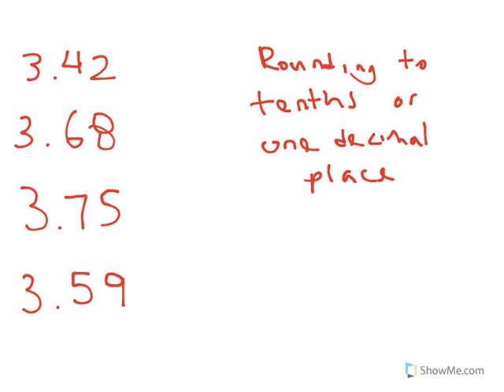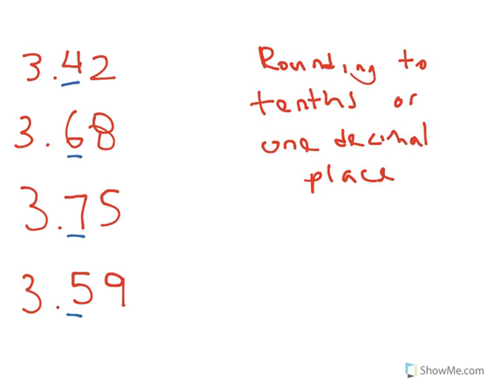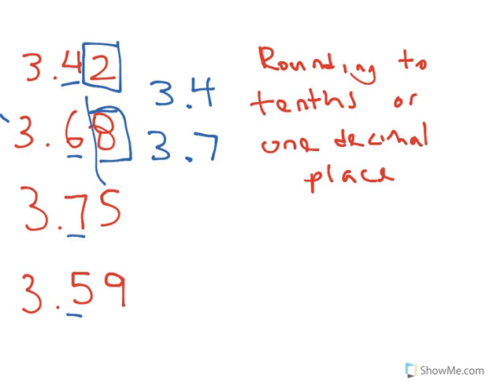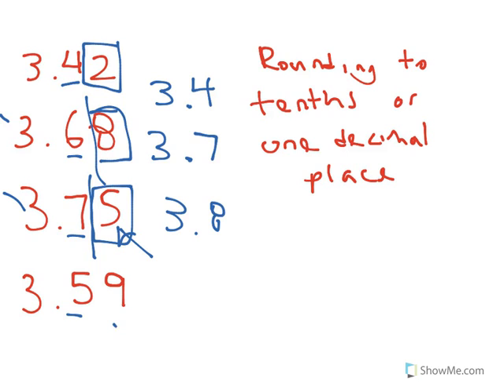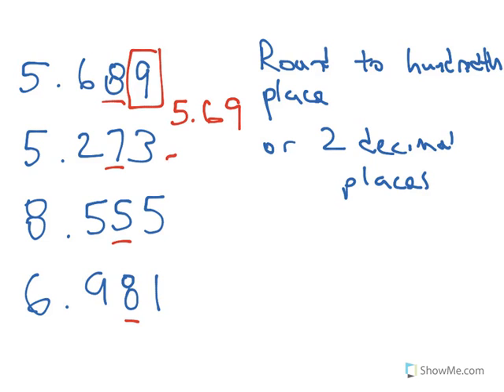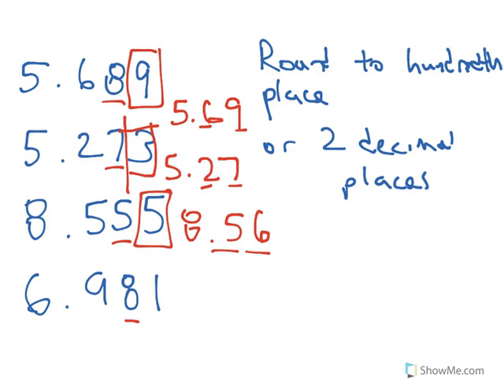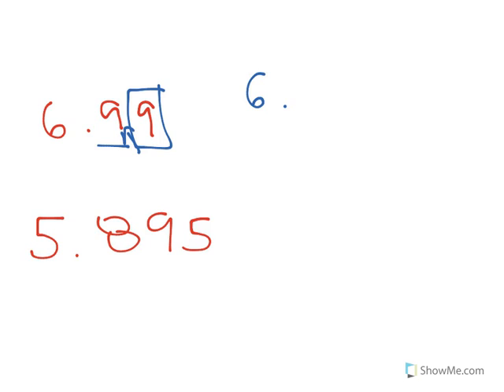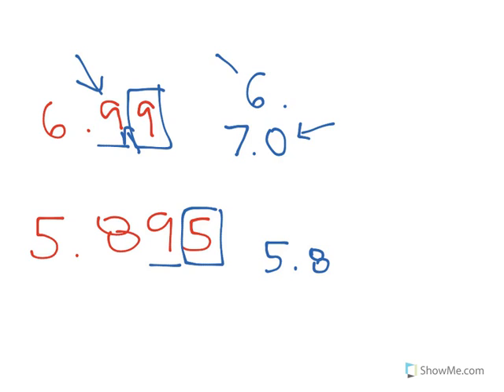Rounding Decimals 2